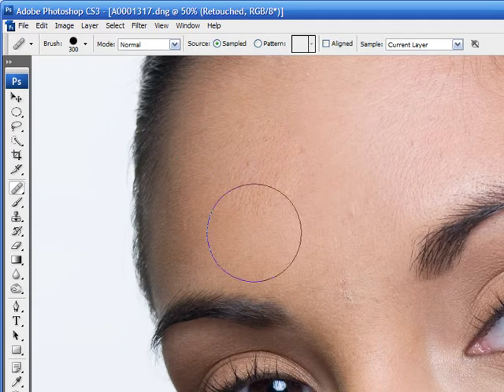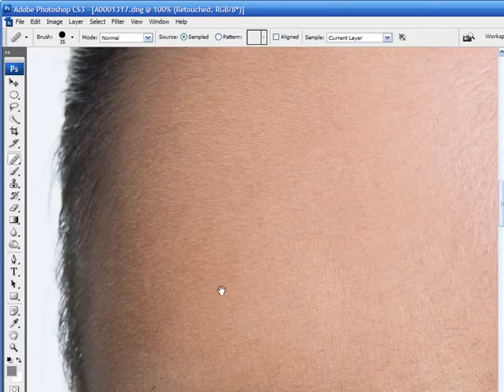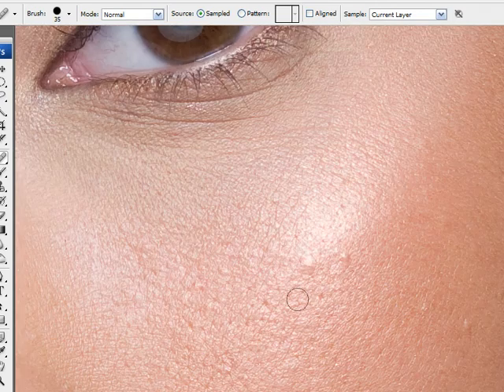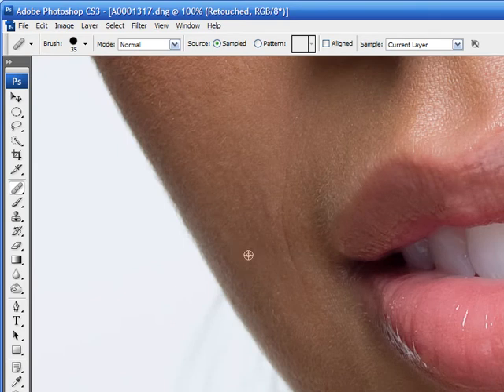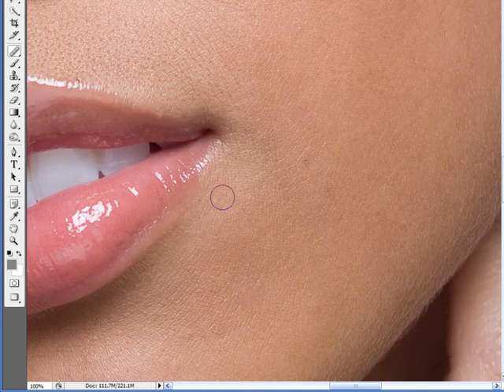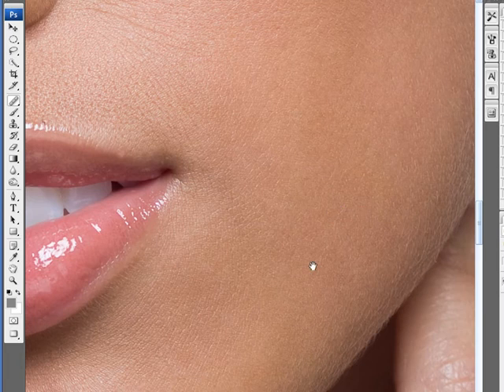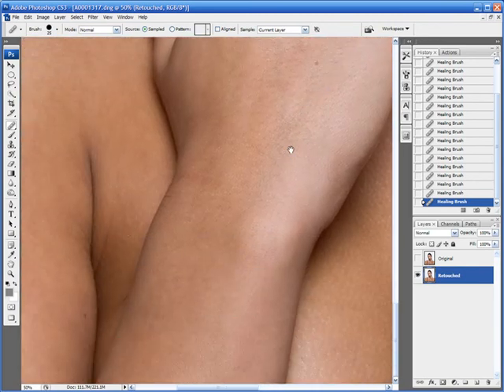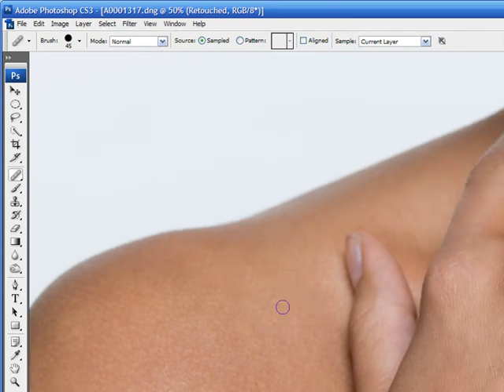Portrait Retouching Episode 1.3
Portrait Retouching Episode 1.3 - a video tutorial series that talks about fashion photography digital compulsite and retouching.